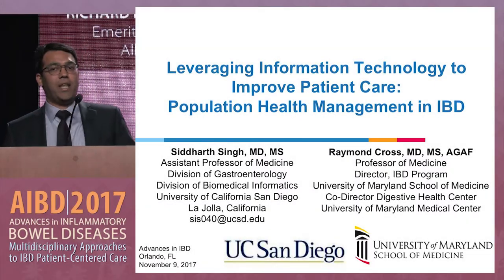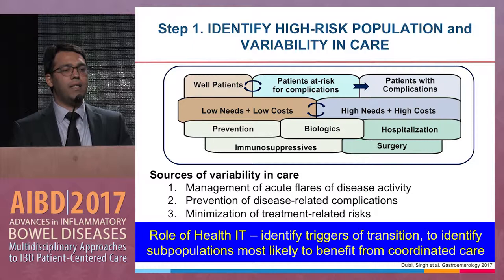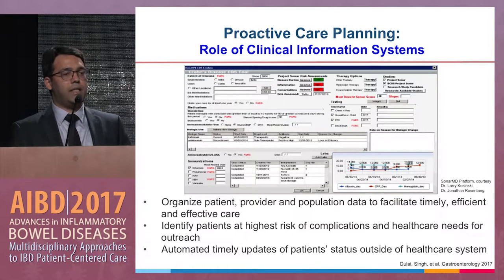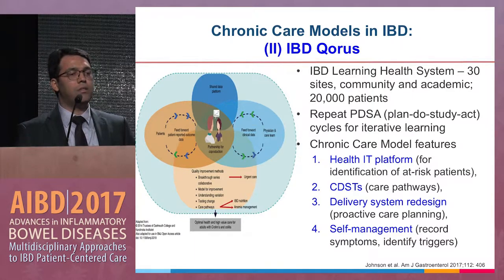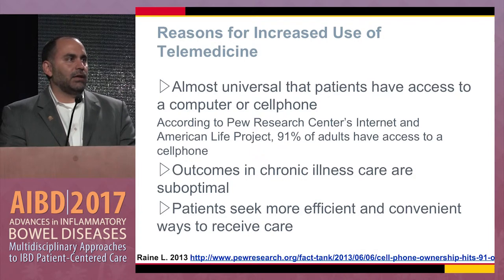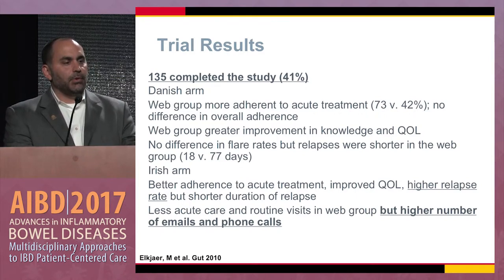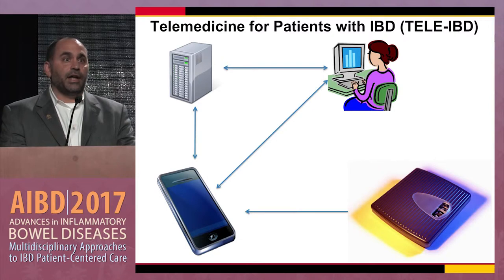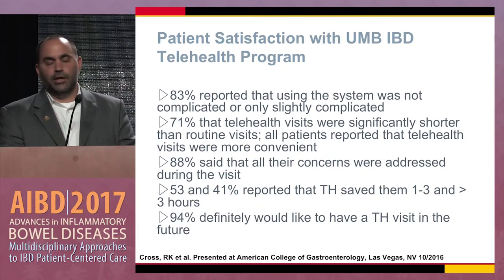How advances in information technology will improve patient care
In this presentation from the Clinical Track at the 2017 Advances in Inflammatory Bowel Diseases conference, Drs. Raymond K. Cross and Siddharth Singh discuss how recent technological advances, including electronic medical records, the internet, social media, telemedicine, and remote video-medicine, will improve IBD patient care.